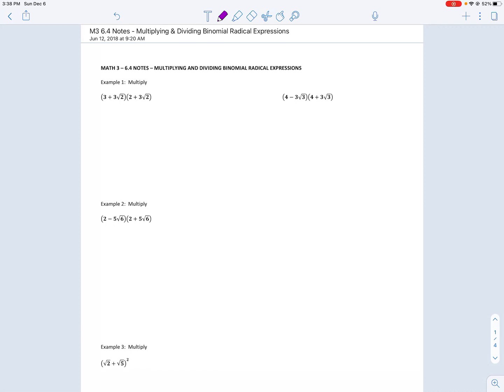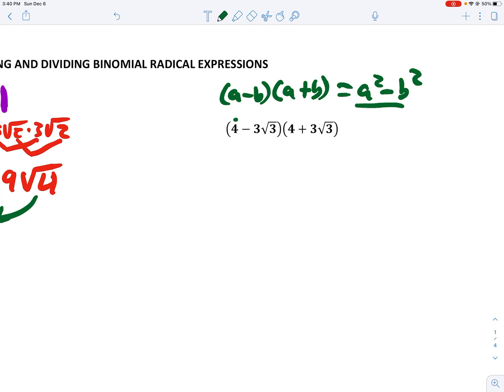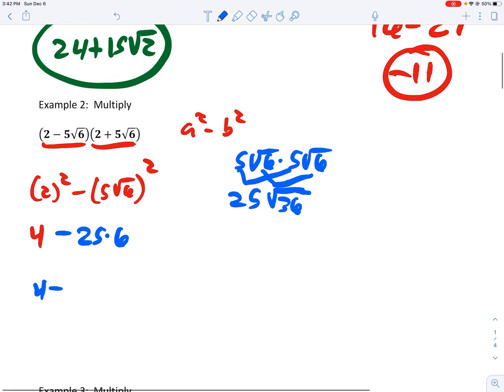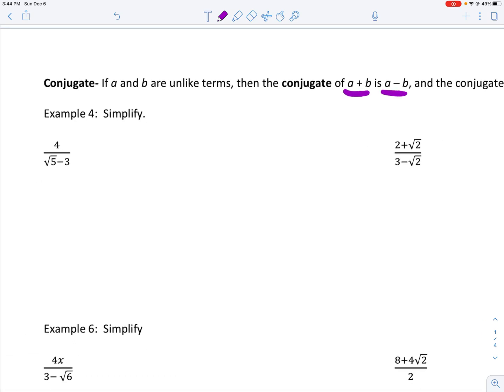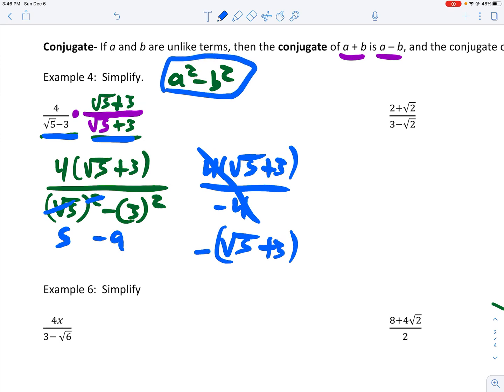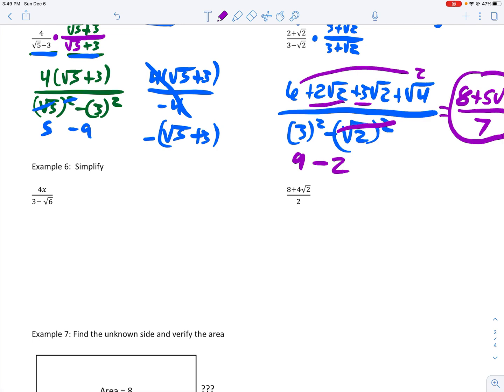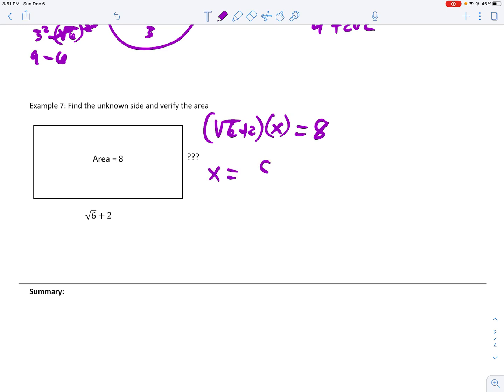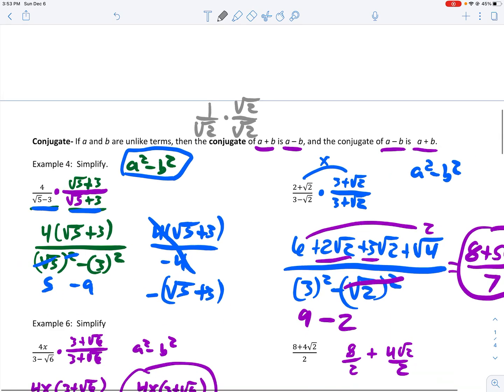Math 3 Notes 6 4